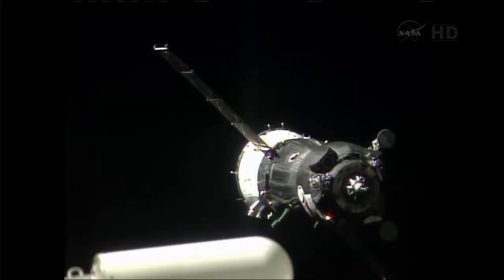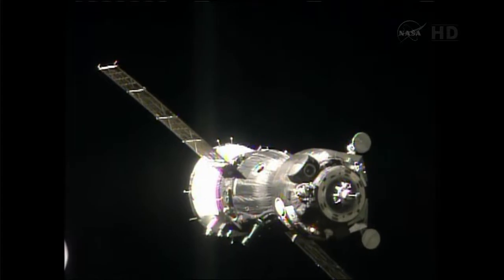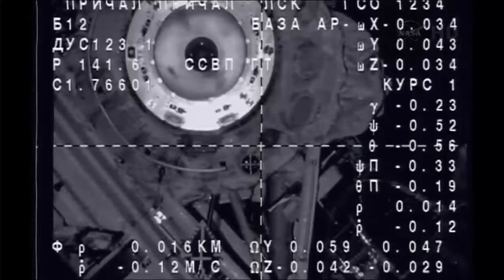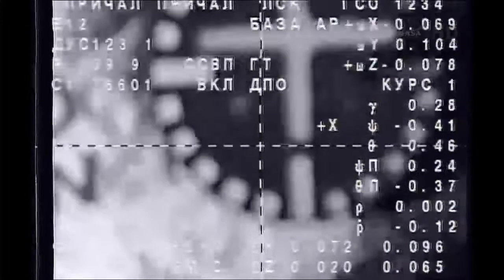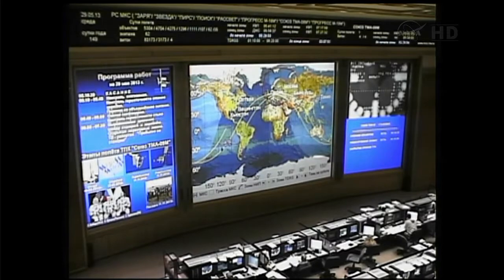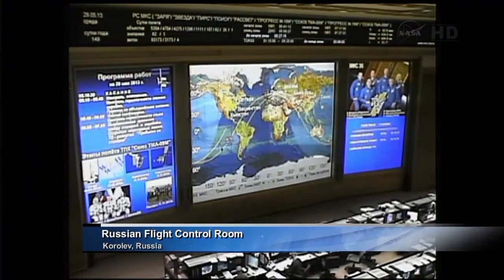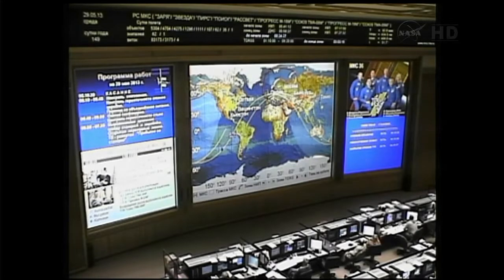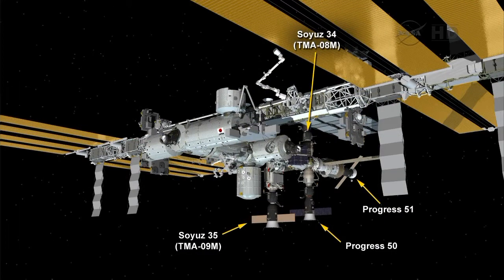Part 2 - ISS Expedition 36/37 - Soyuz TMA-09M Docking